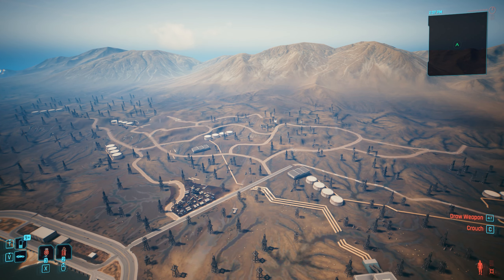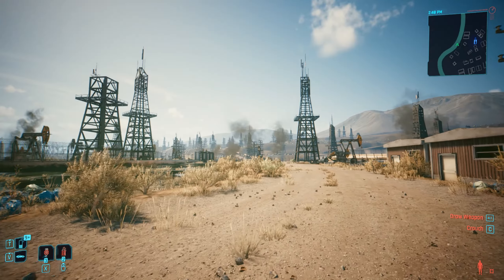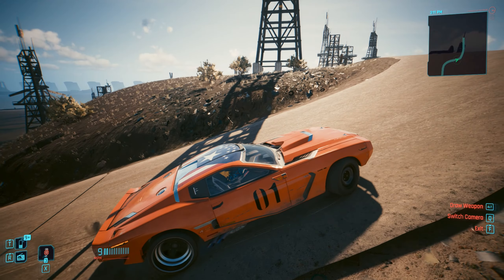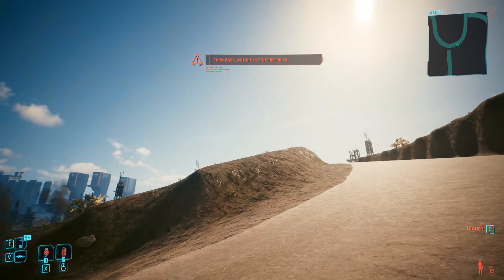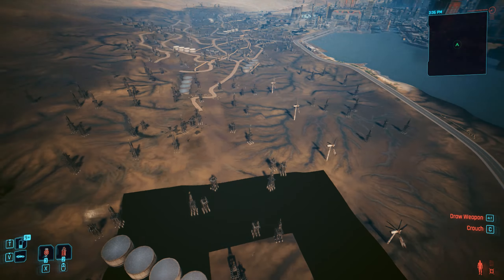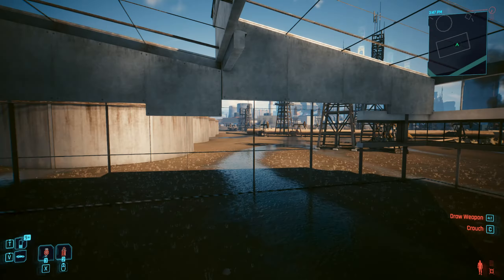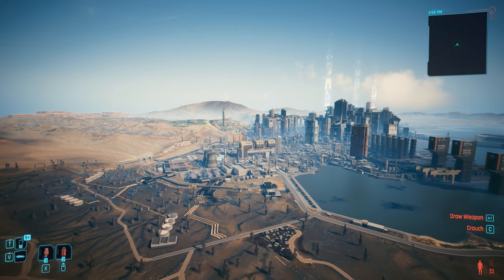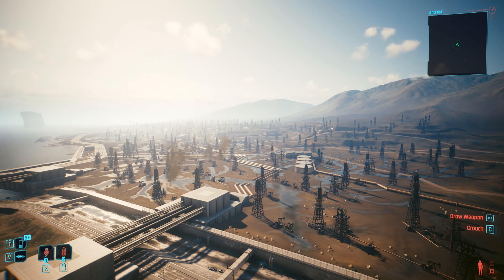The Night City Oil Fields We Never Got | Cyberpunk 2077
Welcome one and all to another dive into (potential) cut content. This was a bit of a strange one to make as I'm truly conflicted on what's going on with this location. The oil fields, by definition, are abandoned. It makes sense for them to exist in the way that they currently do... but have you seen the SIZE of this place?